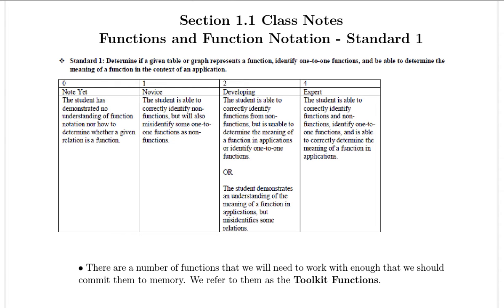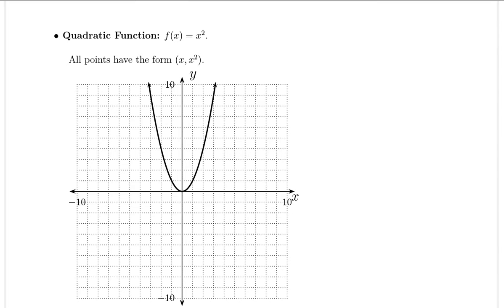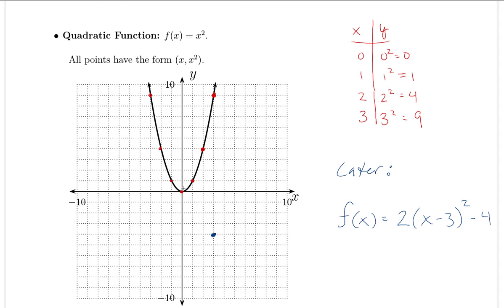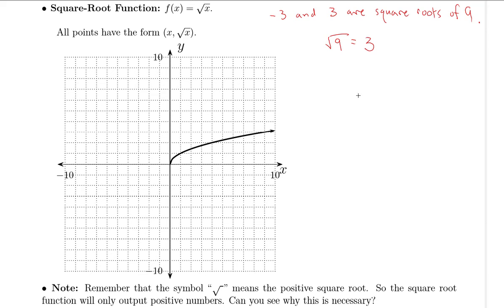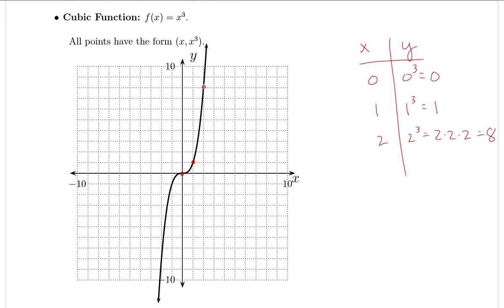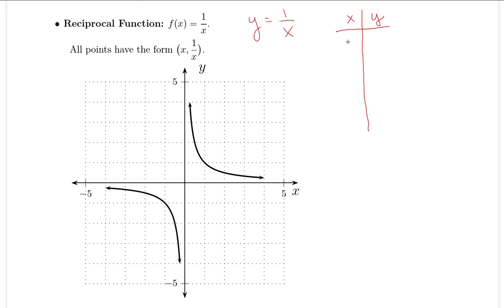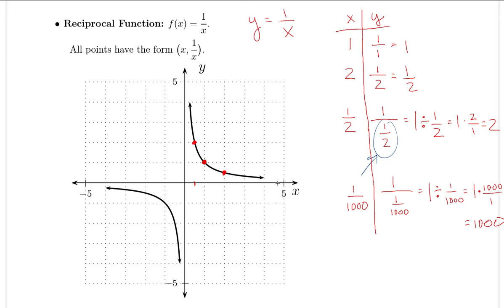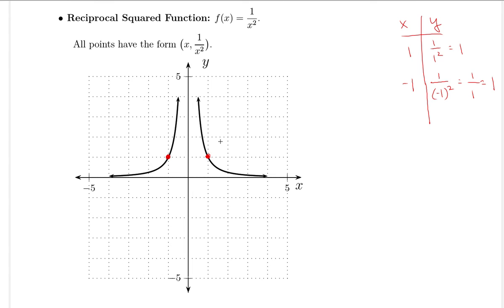Section 1.1 Class Notes Standard 1